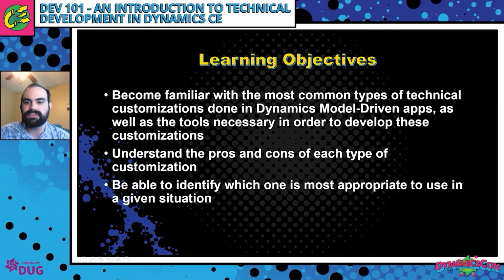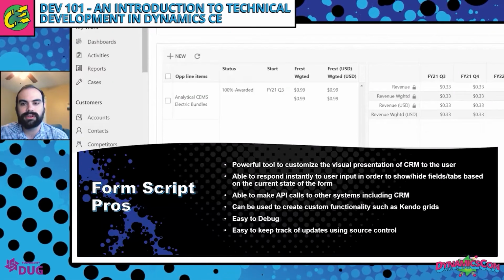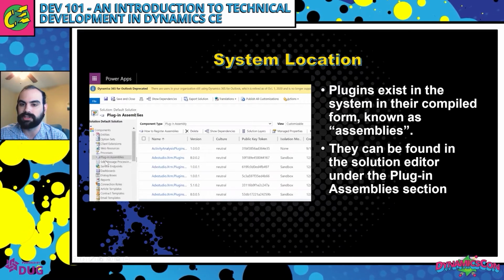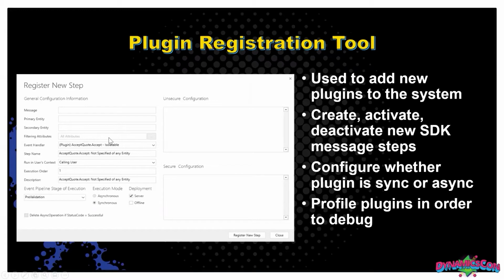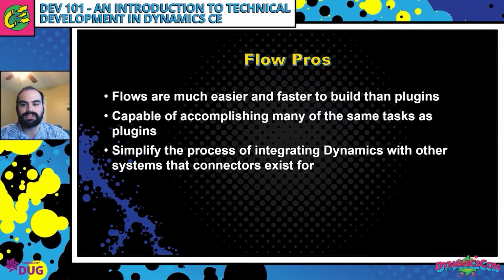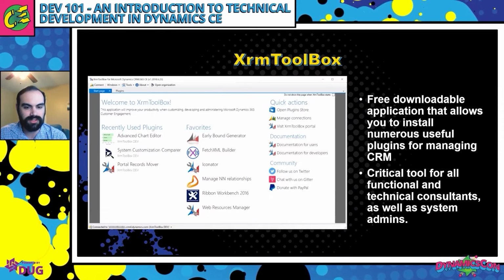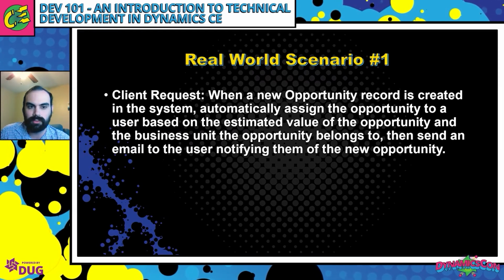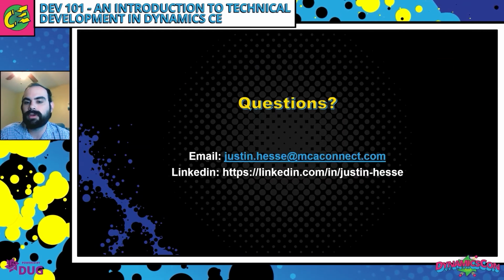Justin Hesse - Dev 101- An Introduction to Technical Development in Dynamics CE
In this session we will:

1.Give a high level overview of the different development options every developer needs to know: scripting, plugins, workflows, Power Automate, and business rules. and how to decide which one to use for a given requirement.

2.Review some of the most critical tools that every Dynamics CE developer needs to be familiar with, like: XrmToolBox, Ribbon Workbench, CRM RESTBuilder, XrmToolkit, and more.

3. Provide resources to aid in learning more about CE development.

To view the PowerPoint deck for this session, please see the Speaker pages